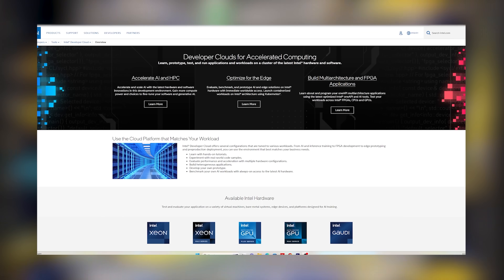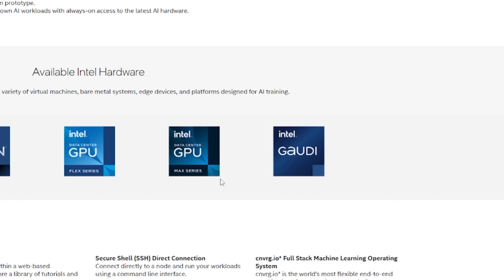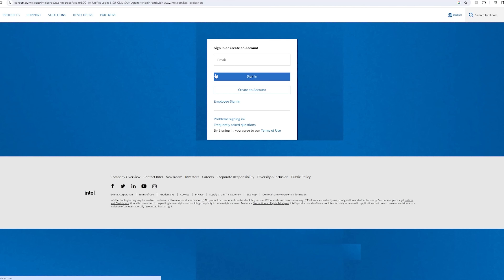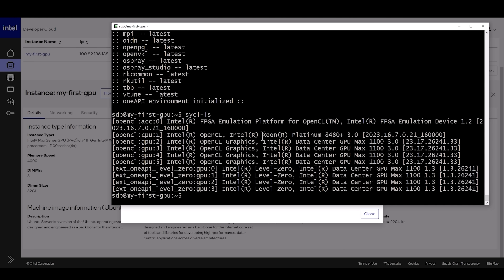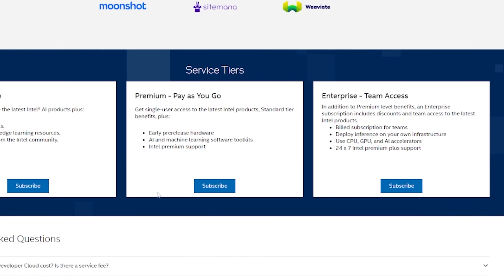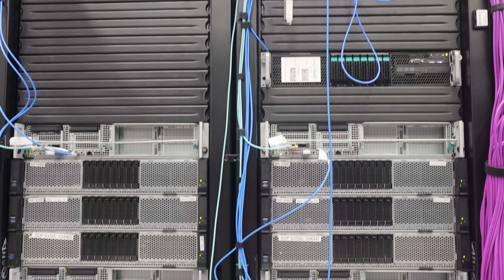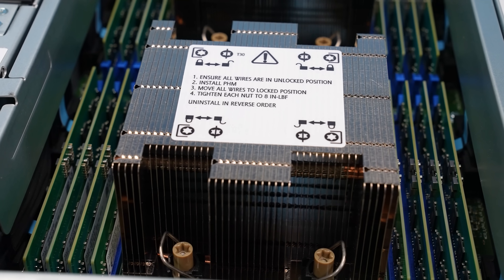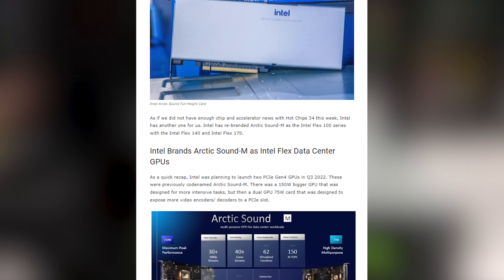AI Data Center Tour A Hardware Playground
We get to tour a data center designed to let developers try out the latest AI hardware (and even some pre-release bits.) The Intel Developer Cloud has not just the company's Xeon CPUs, but also Xeon Max, Intel GPU Flex series, Intel GPU Max series (Ponte Vecchio), and the Habana Intel Gaudi / Gaudi 2 accelerators. If you ever wanted to see the hardware behind the Intel Developer Cloud, this is the tour.

Become a STH YT Member and Support Us

Other STH Content Mentioned in this Video

Timestamps
00:00 Introduction
01:29 The Intel Developer Cloud
06:15 Touring Intel's Secret Data Center Development Center
07:15 Intel Xeon Max
07:50 Intel Data Center GPU Flex Series ATS-M
08:24 Habana Intel Gaudi 2 AI Accelerator
10:08 Big Power
10:32 AI Expansion in the Developer Cloud
11:01 Intel Data Center GPU Max 1100 Ponte Vecchio PCIe
11:38 Supermicro NVMe Storage Cluster
12:01 Networking 100GbE, 400GbE, and Firewalls
13:27 Global Intel Developer Cloud
13:51 Key Lessons Learned